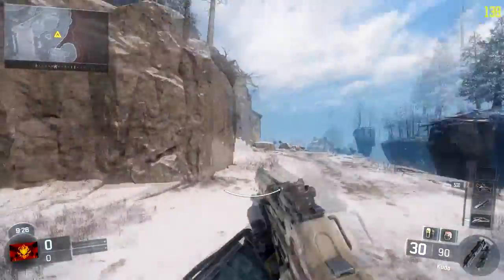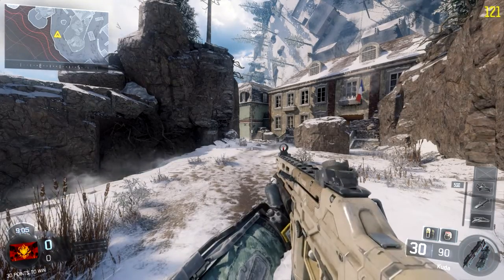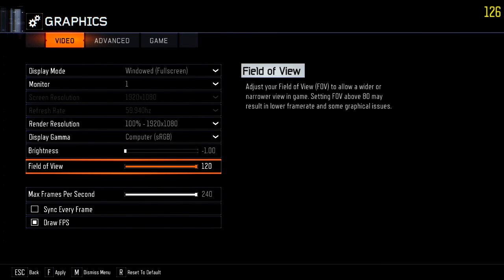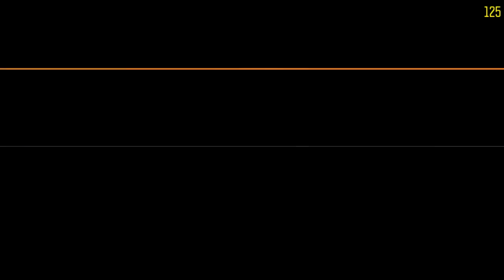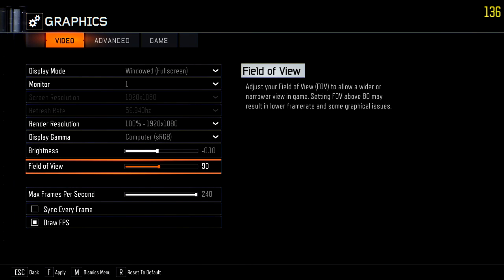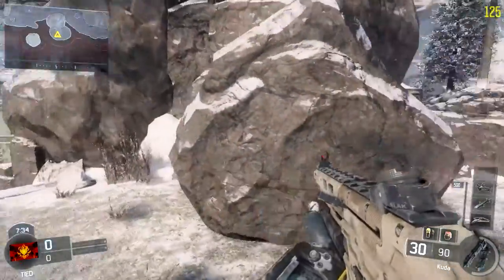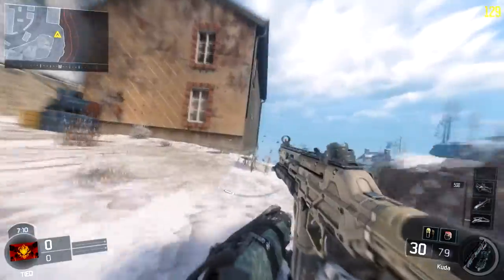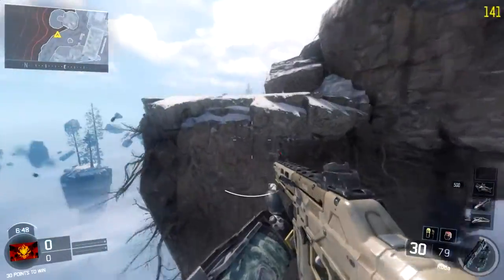Black Ops 3 PC- How to change FOV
Hey guys, sorry for the short video.
Hope you enjoy, Peace!